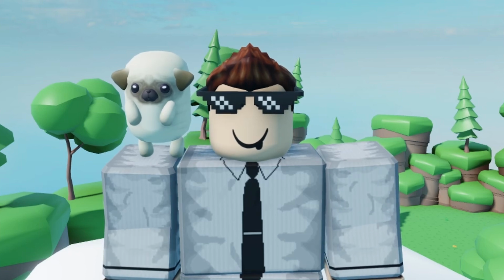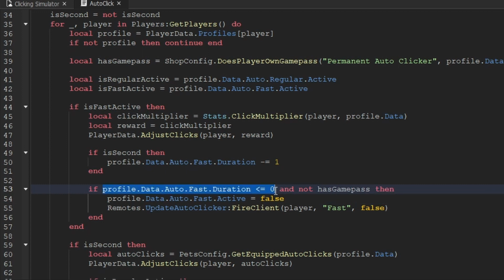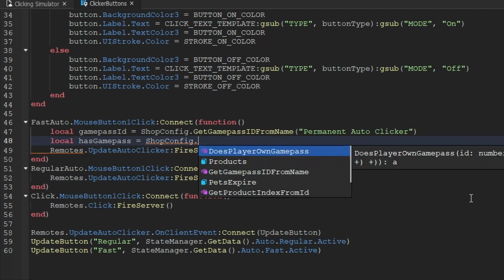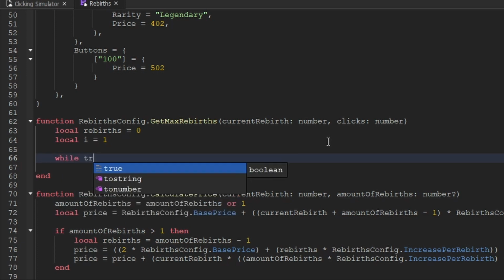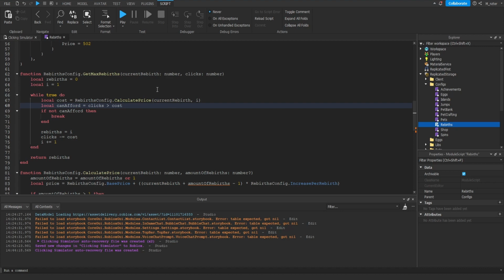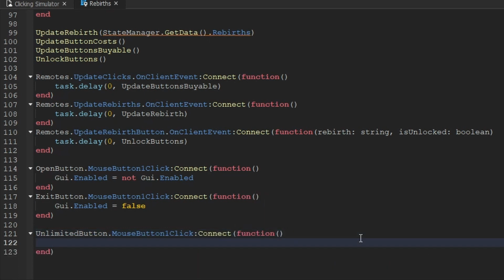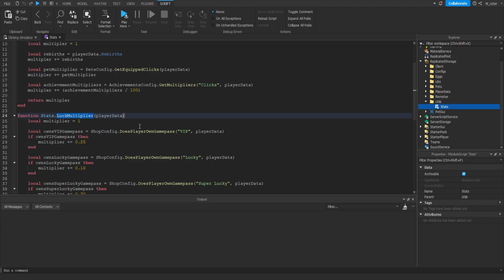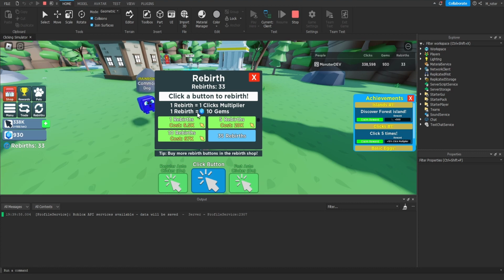Auto Clicker Gamepass! How to Make a Simulator in Roblox Episode 50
Today we script the Auto Clicker and a few other Game Passes in our Simulator on Roblox!

00:00 - Intro
00:07 - Implementing the Auto Clicker Gamepass on the Server
01:10 - Updating the Update Auto Clicker Function
02:10 - Updating the Auto Clicker Logic
03:29 - Moving the Auto Clickers Script on the Client
05:11 - Implementing the Auto Clicker Gamepass on the Client
06:31 - Testing the Auto Clicker Gamepass
06:43 - Implementing the Unlimited Rebirths Button Gamepass
06:59 - Updating the Calculate Price Function
08:13 - Creating the Get Max Rebirths Function
10:20 - Explaining the While Loop Dilema
11:59 - Scripting the Unlimited Rebirth Gui Button
14:30 - Implementing Clicking the Unlimited Rebirths Button
16:30 - Fixing Updating the Unlimited Rebirths Button Text
16:48 - Testing the Unlimited Rebirths Button Gamepass
17:30 - Implementing the 2x Clicks & Gems Gamepasses
18:58 - Updating the Rebirth Function
20:28 - Testing the Multiplier Gamepasses
20:49 - Outro